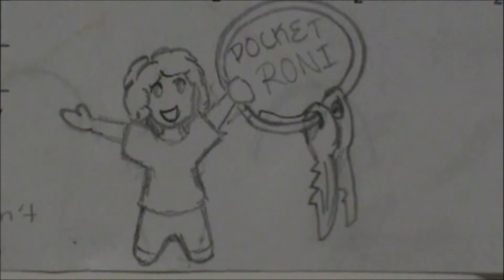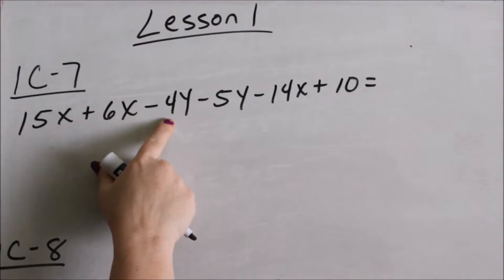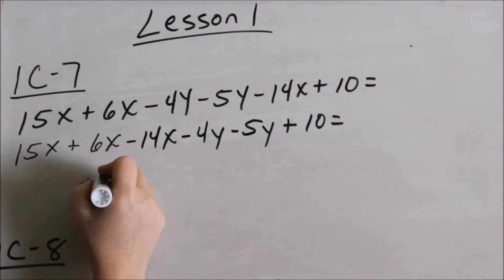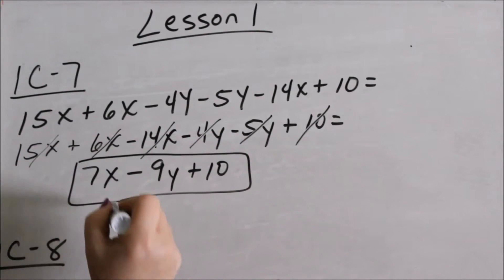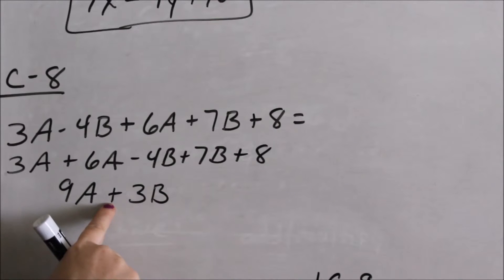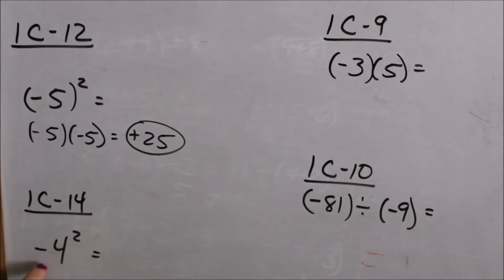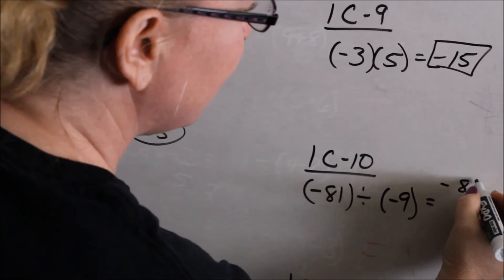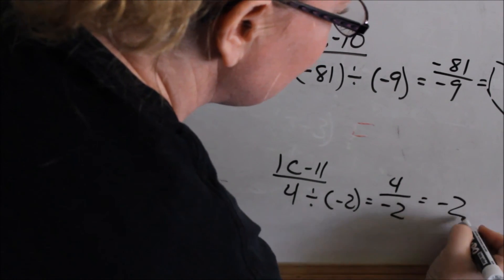Lesson 1 - Review Problems of Pre-Algebra